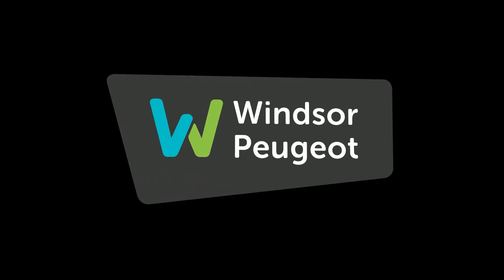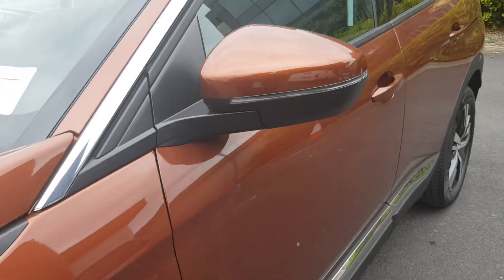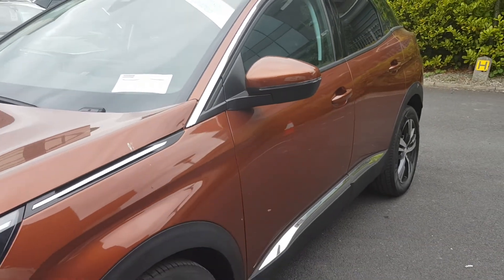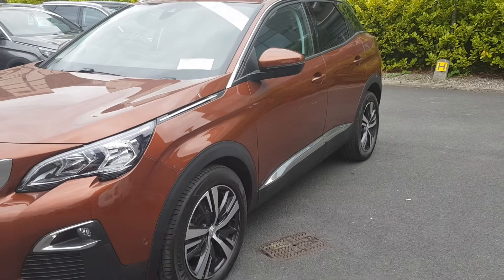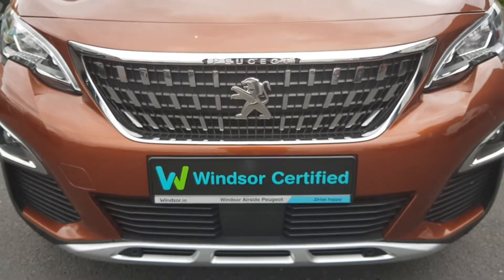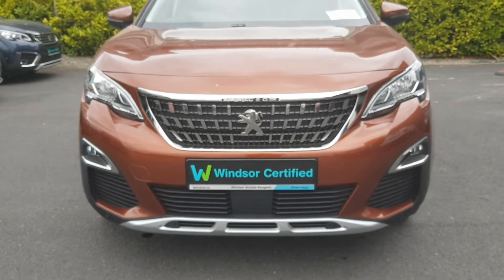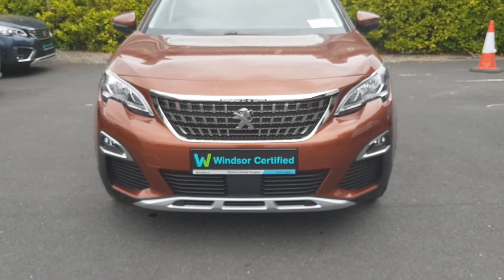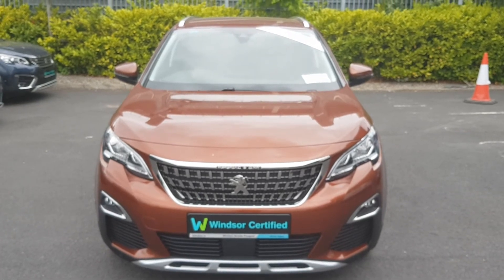181D17338 - 2018 Peugeot 3008 ALLURE 1.2 130 AUTOMATIC 30,495